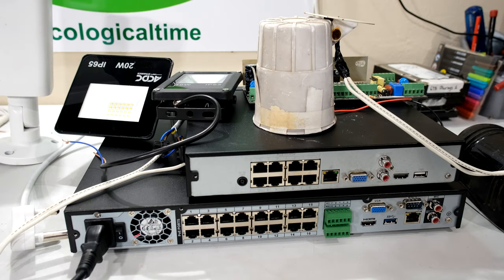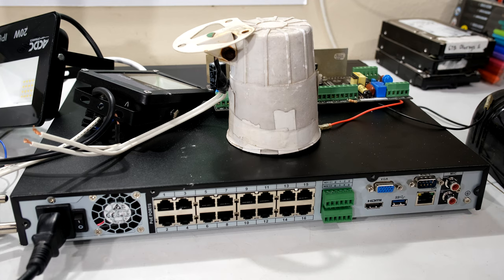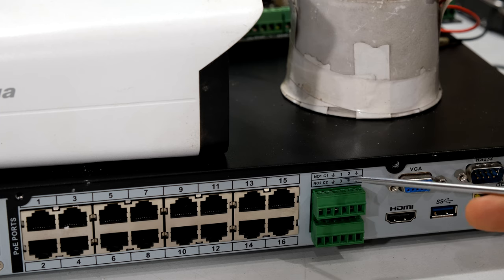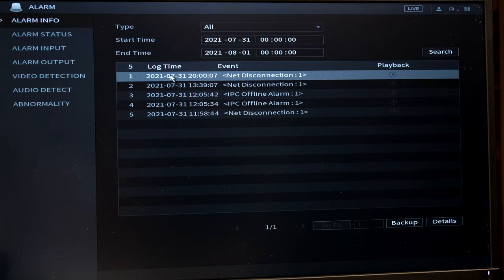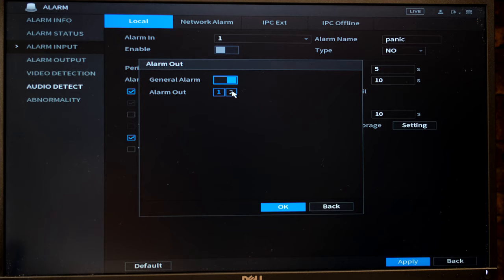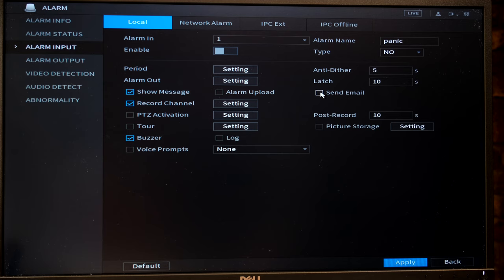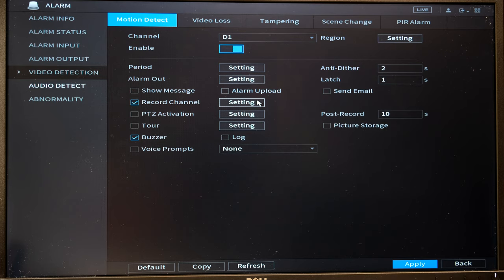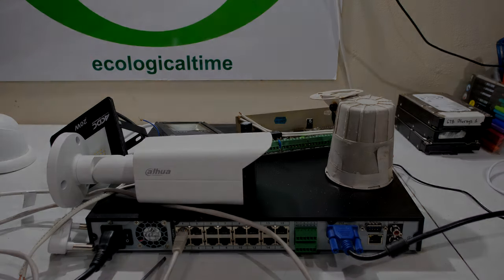Dahua NVR alarm functions - What are they and what do they do?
Dahua NVR alarm functions - overview of features
Dahua Network video recorder